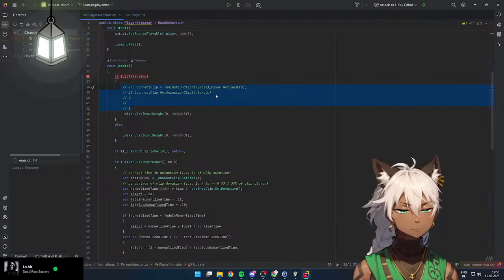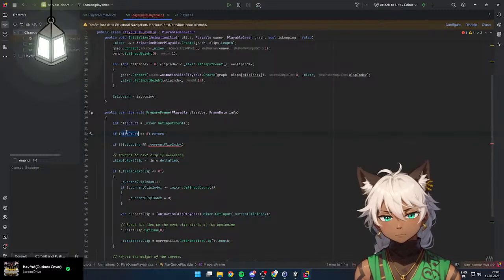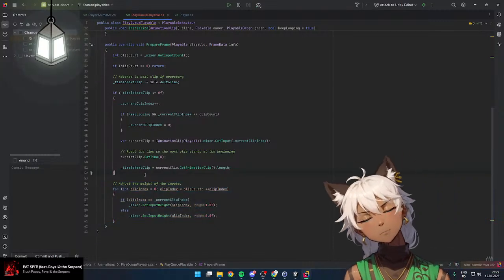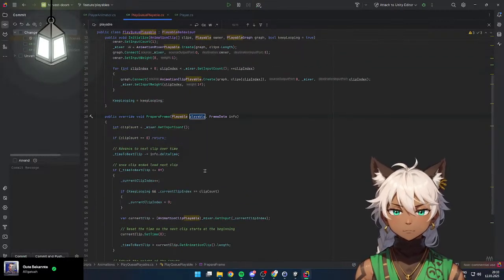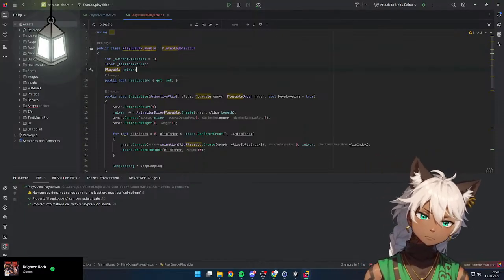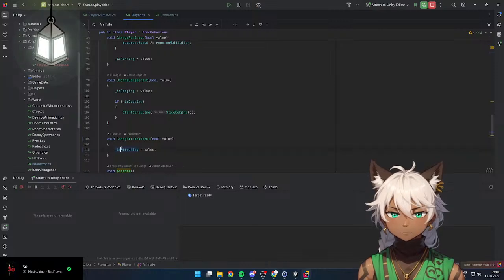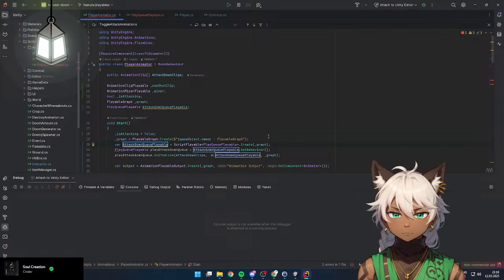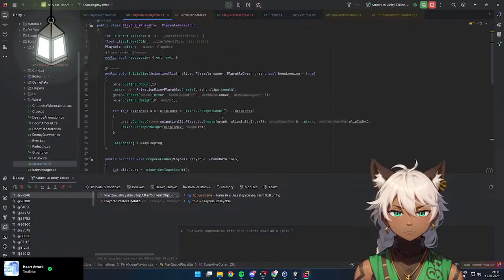Game Dev - Upgrading our player animation